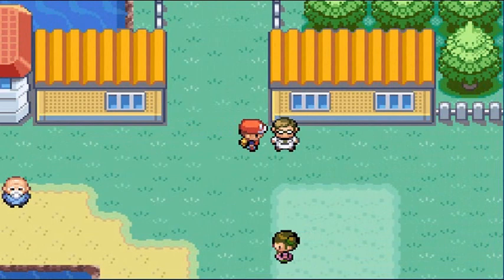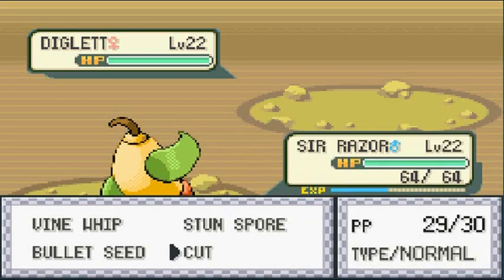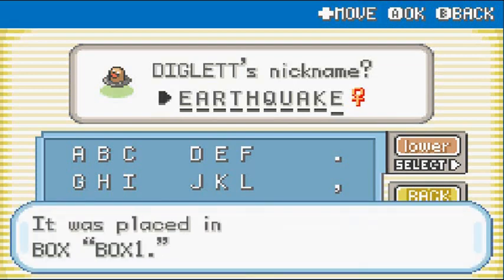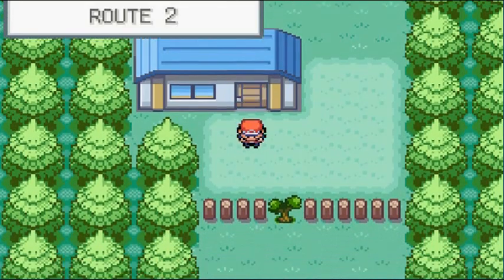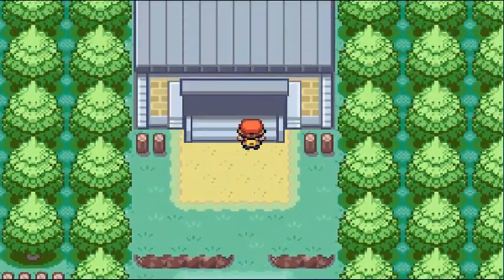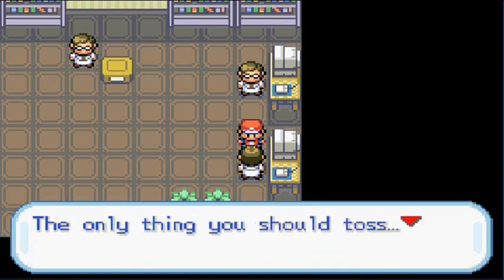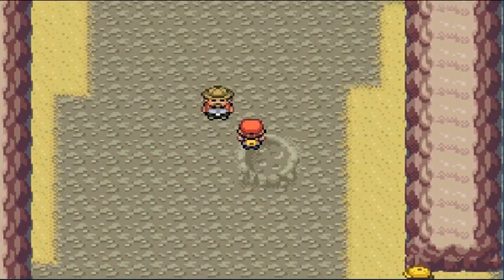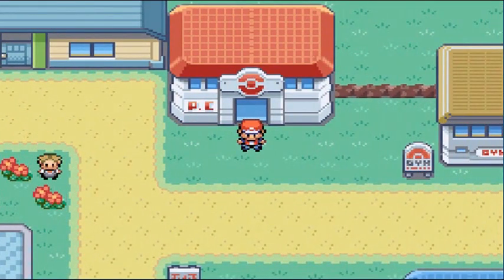Pokemon Leaf Green Walkthrough Part 10: Let's Do Some Chores!